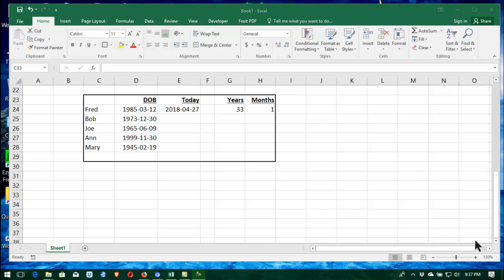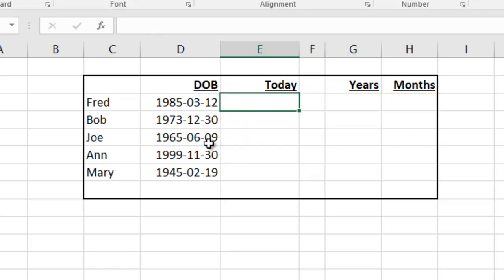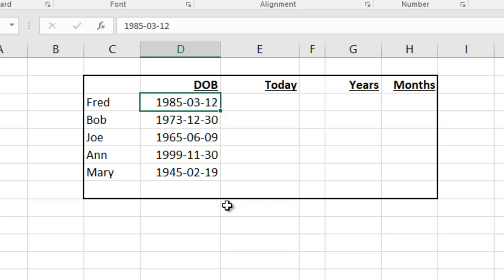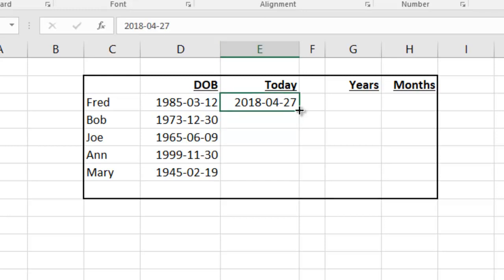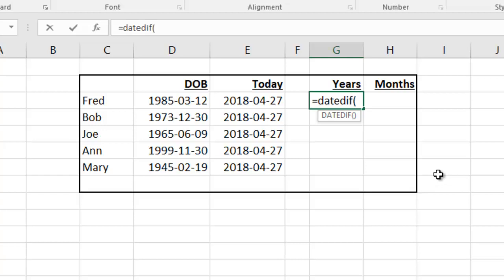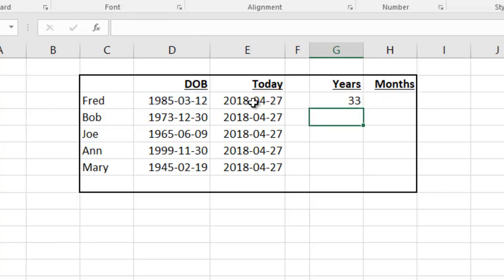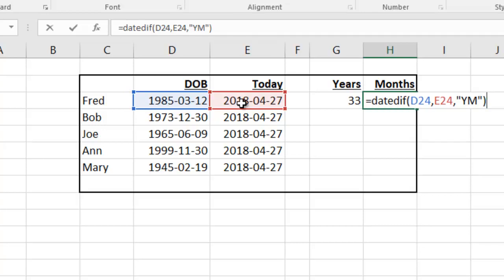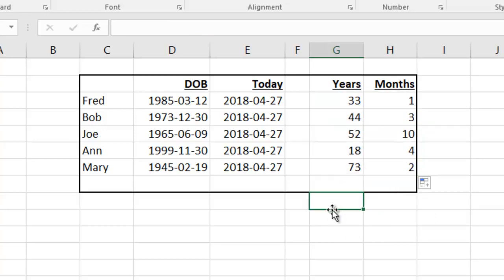MS Excel - Age Calculations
Learn how to calculate age to show years and months.